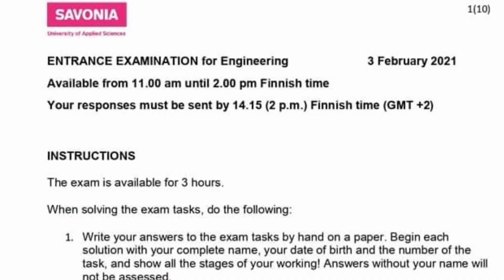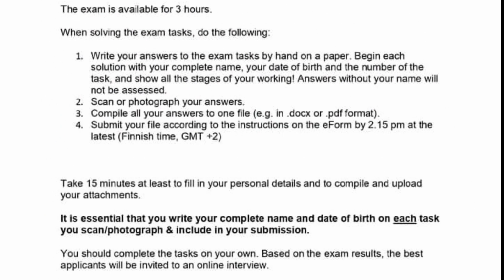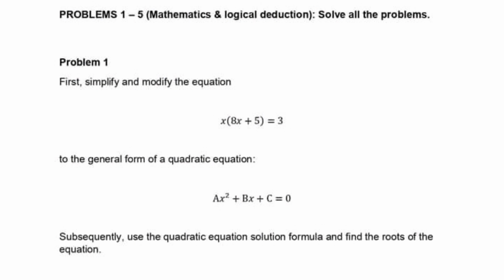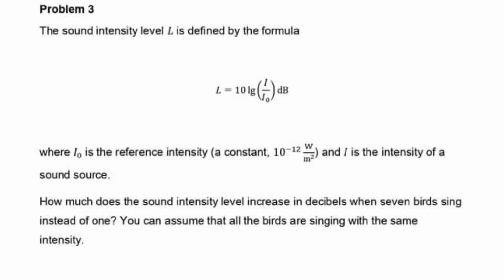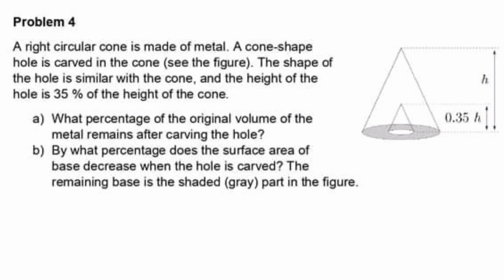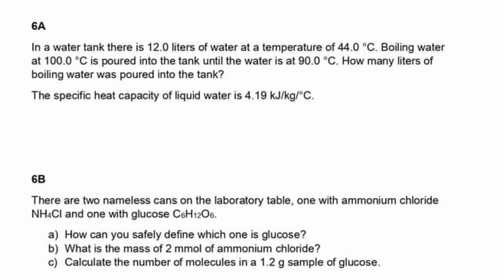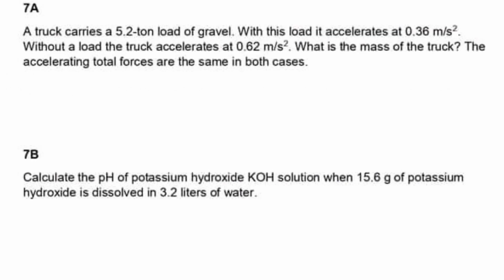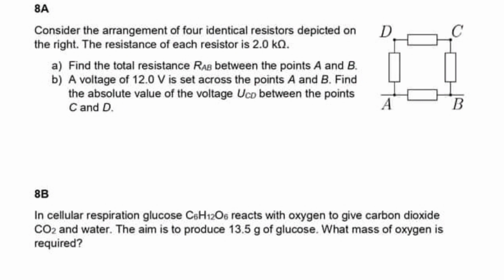Finland entrance exam sample questions 2022 / Study In Finland / Entrance Exam 2022 for Finland